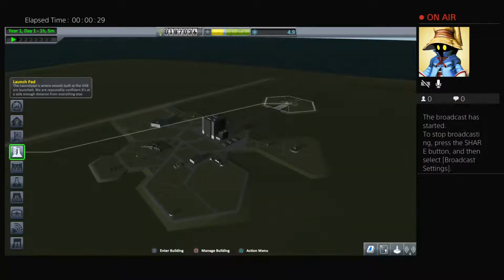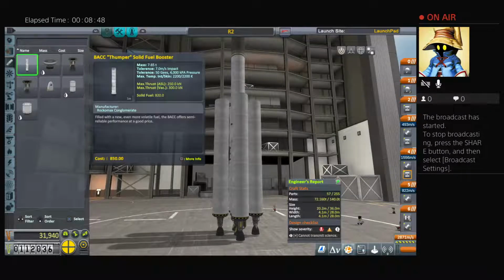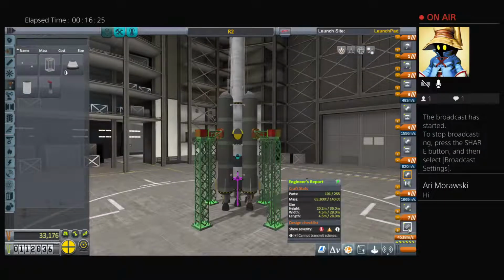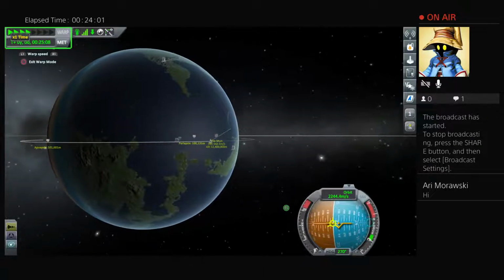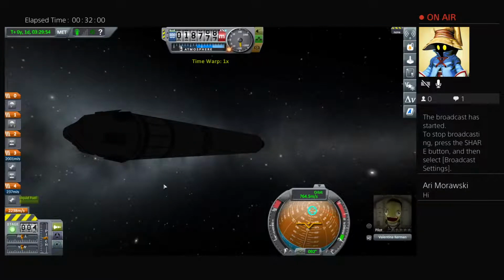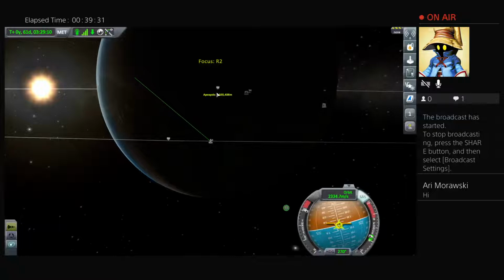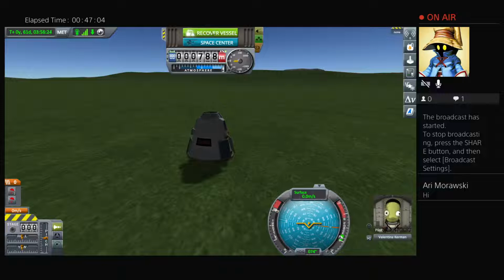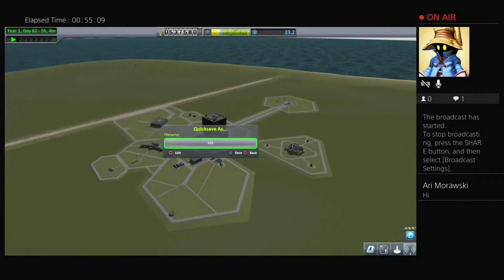KSP 101 Pt 2 - Mun Flyby/Orbit